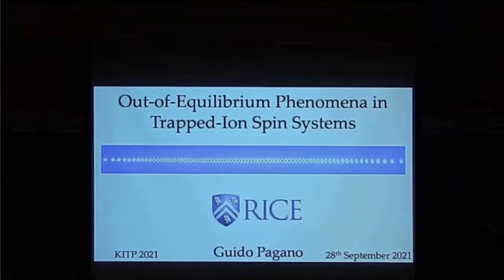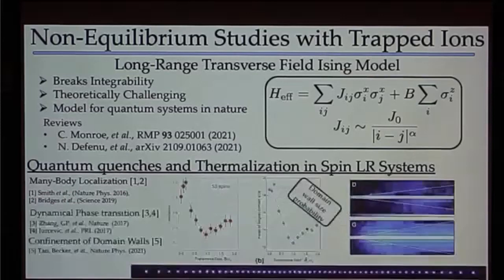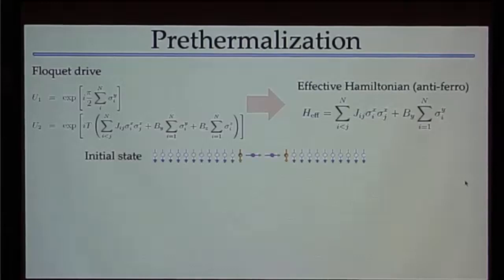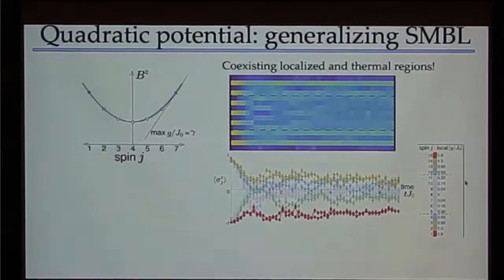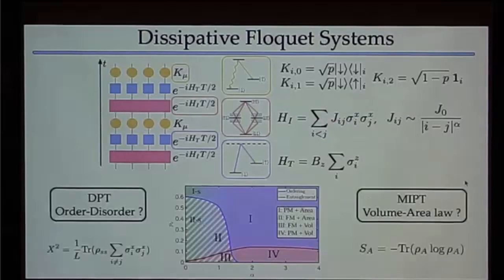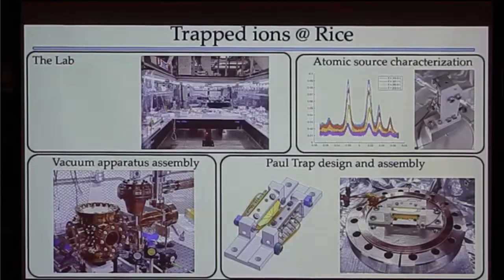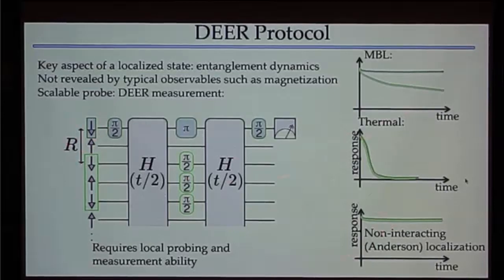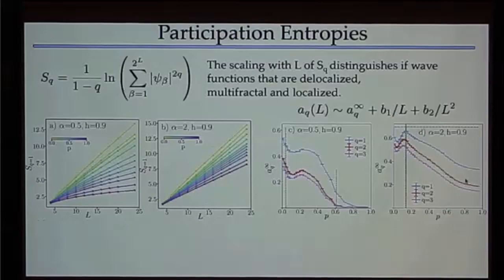Out-of-Equilibrium Phenomena in Trapped-Ion Spin Systems ▸ Guido Pagano